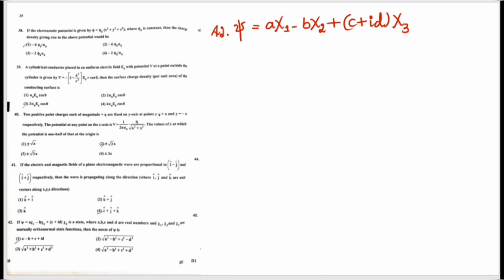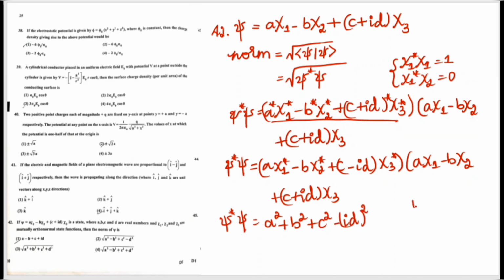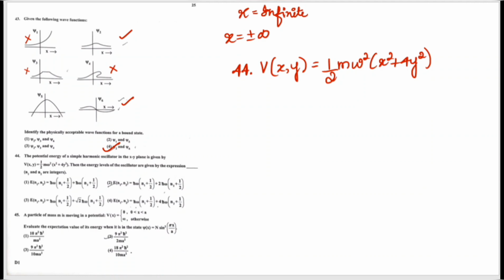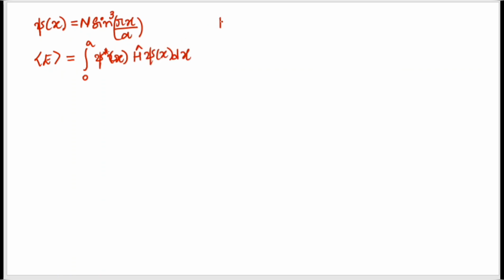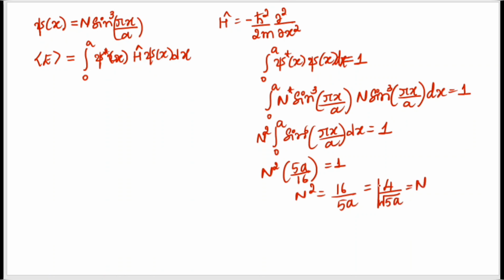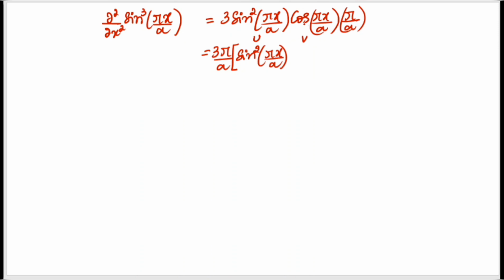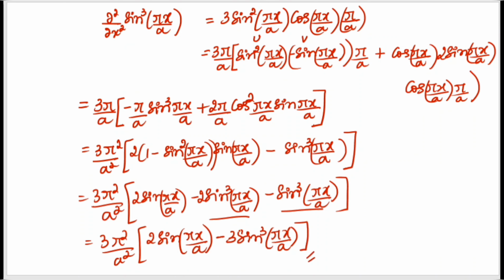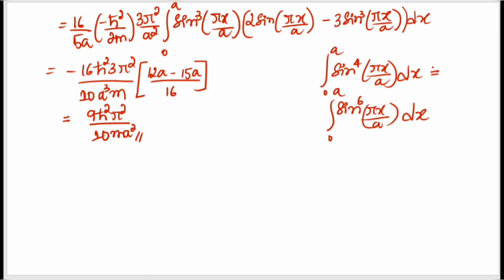K-SET 2025 l Physics l Question paper solution l Key answers l Part-7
Welcome to 'Physics unwrapped' ✨

Solved 2025 physics K-SET question paper. Each question is solved with a detailed explanation.